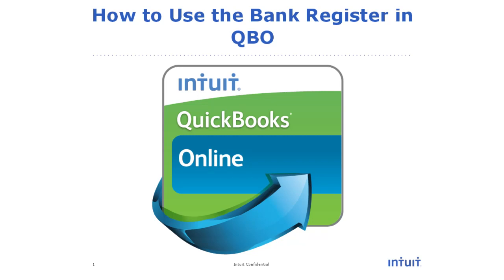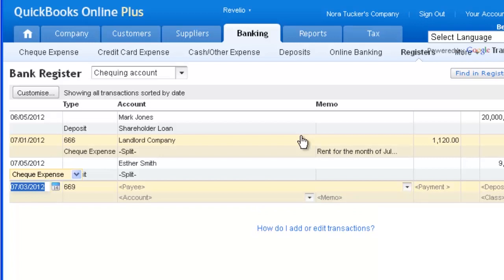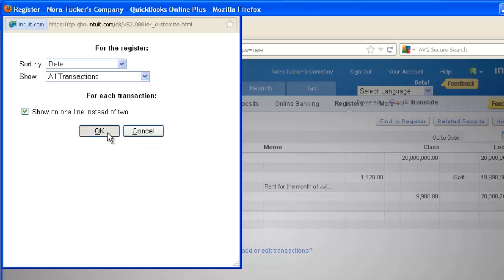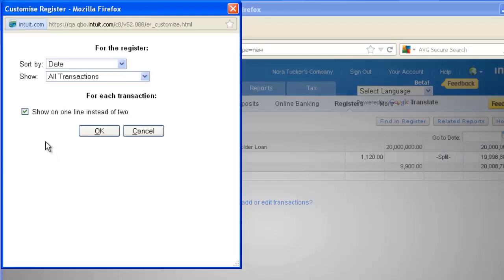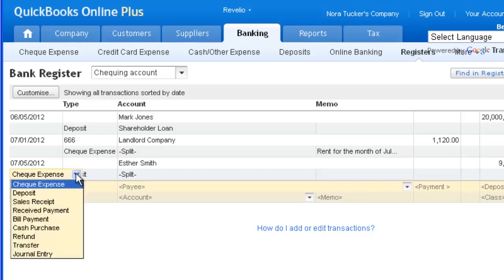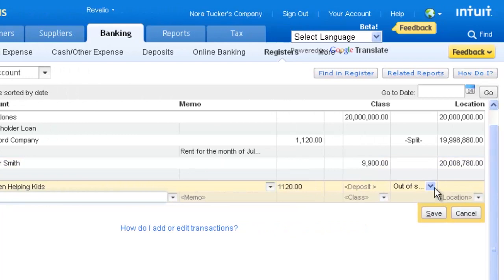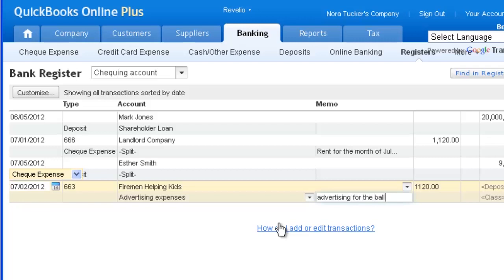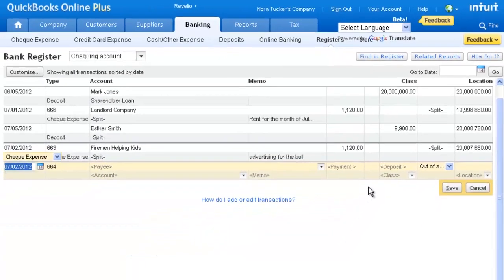How to Use the Bank Register In QuickBooks Online [Video Tutorial]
Learn how to use the Bank Register in QuickBooks Online [Video Tutorial]
See how thousands of small businesses around the globe use our cloud-based accounting solution to save time and help their clients.